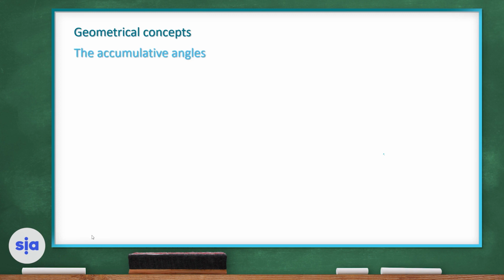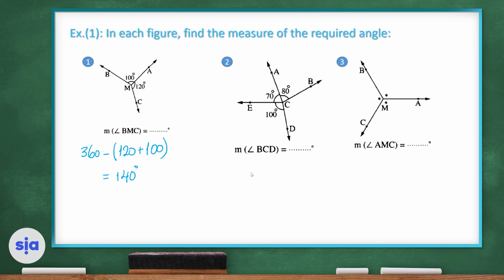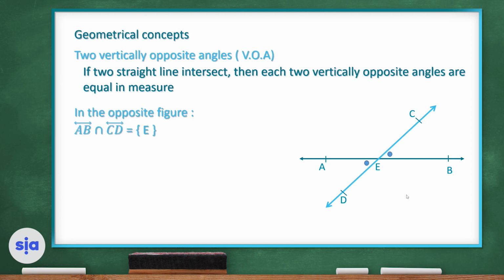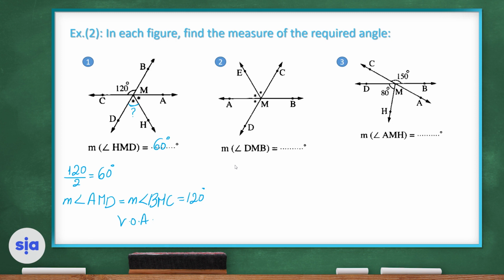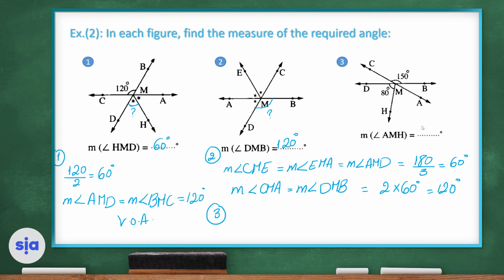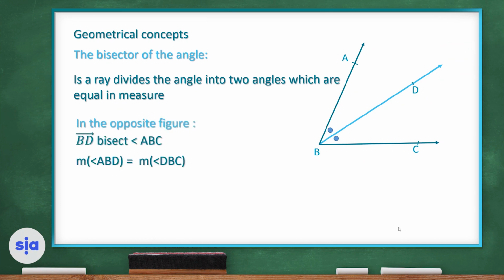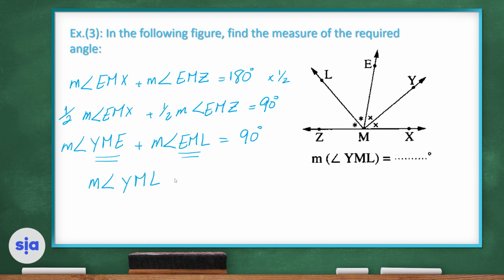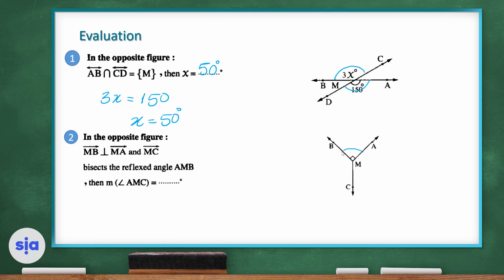Grade 7 - Term 1 - 1-4 part 4 Geometrical concepts